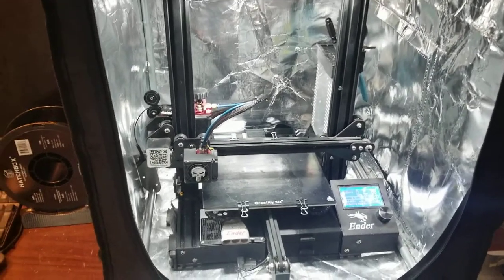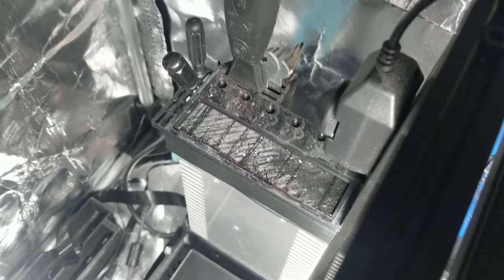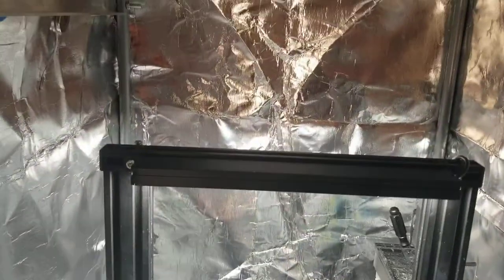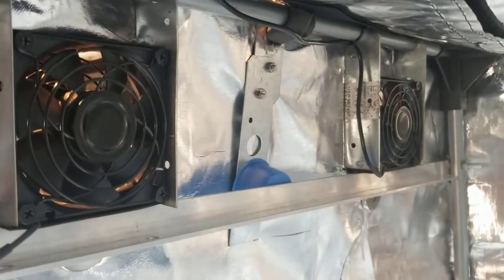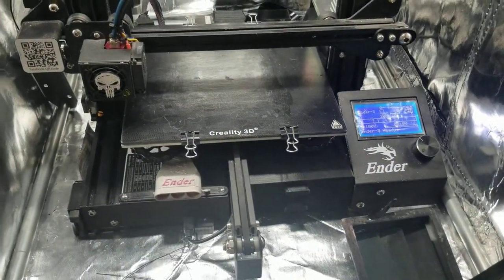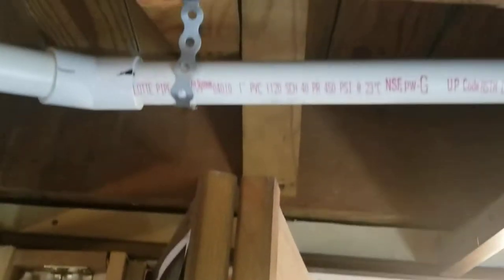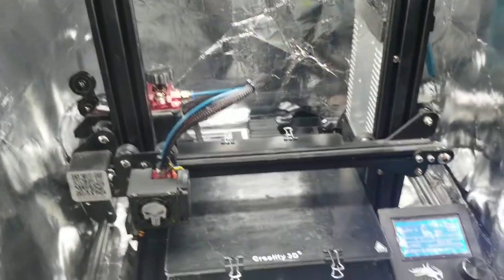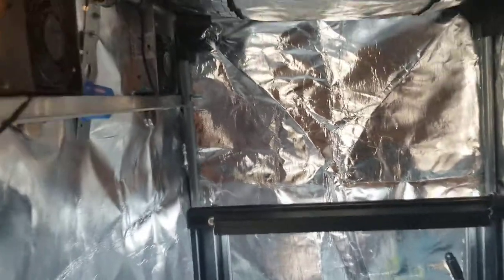3D printing issues and ventilation solved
Hey guys, just wanted to share with you some issues I resolved by using an enclosure and adding ventilation to it. I will be adding a parts list to this soon. If you have questions please leave them in the comments.